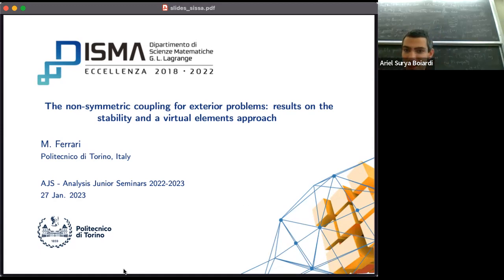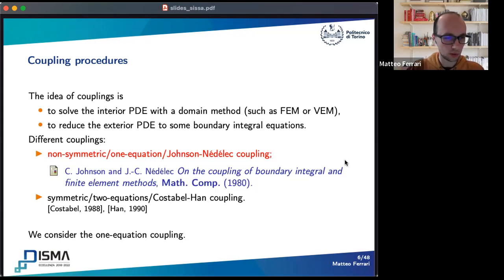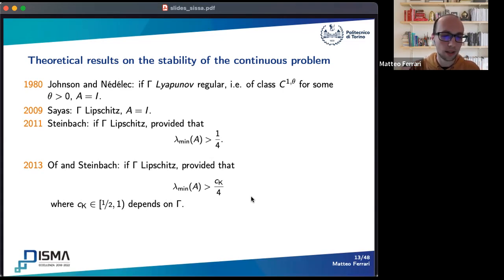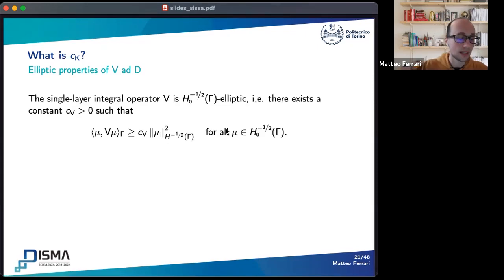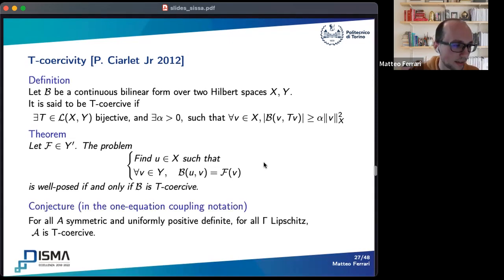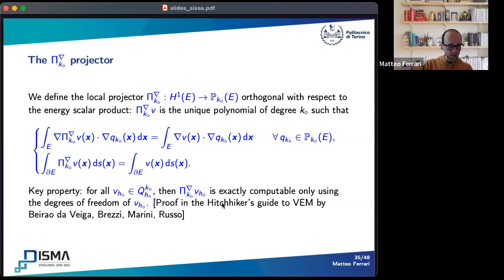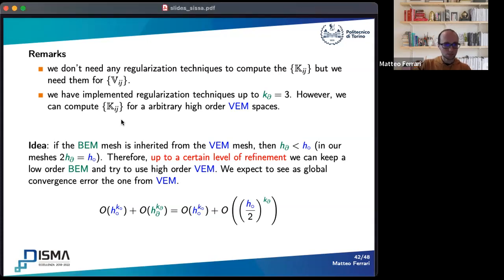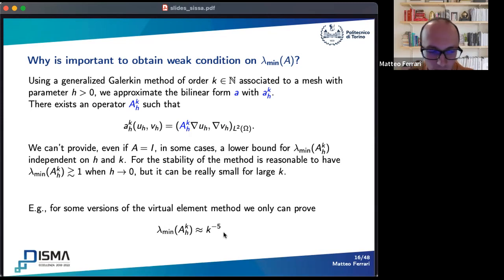AJS - Matteo Ferrari - The non-symmetric coupling for exterior problems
Matteo Ferrari (POLITO)

The non-symmetric coupling for exterior problems: results on the stability and a virtual elements approach

Abstract:
We consider the non-symmetric (or Johnson-Nédélec) coupling to solve second order uniform elliptic partial differential equations defined in unbounded domains. We present a novel condition that ensures the ellipticity of the associated bilinear form, keeping track of its dependence on the linear combination coefficients of the interior domain equation with the boundary integral one. We show that an optimal ellipticity condition, relating the minimal eigenvalue of the diffusion matrix to the contraction constant of the shifted double-layer integral operator, is guaranteed by choosing a particular linear combination. For the numerical discretization of the scheme, we propose the coupling of a Virtual Element Method (VEM) with a Boundary Element Method (BEM), by using decoupled approximation orders. We provide optimal convergence error estimates, in the energy and in the weaker L2-norm, in which the VEM and BEM contributions to the error are separated. This allows taking advantage of the high order flexibility of the VEM to retrieve an accurate discrete solution by using a low order BEM.